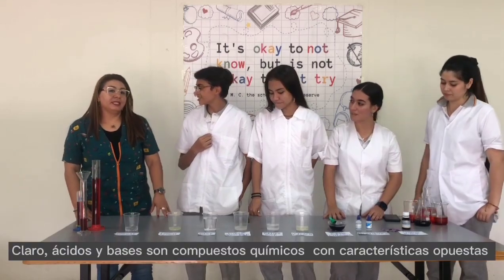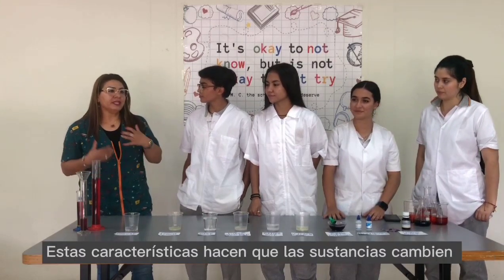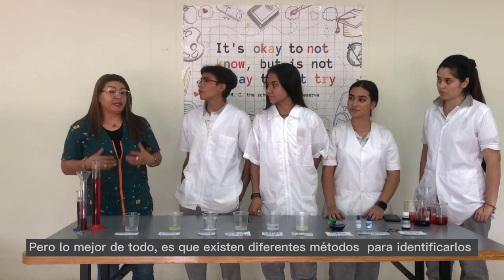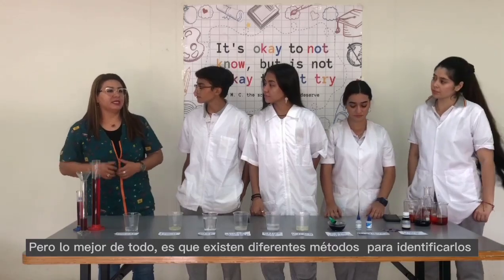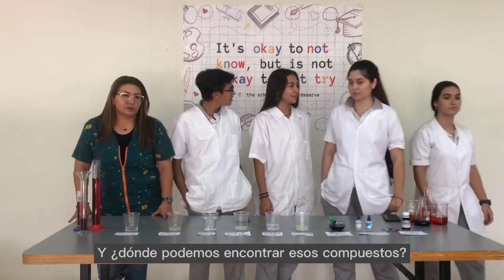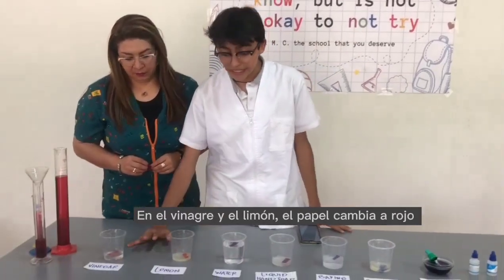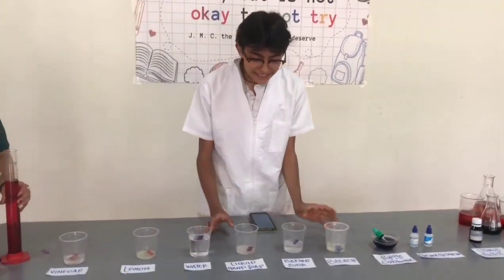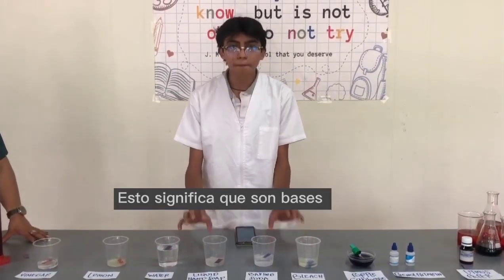curious science video 3